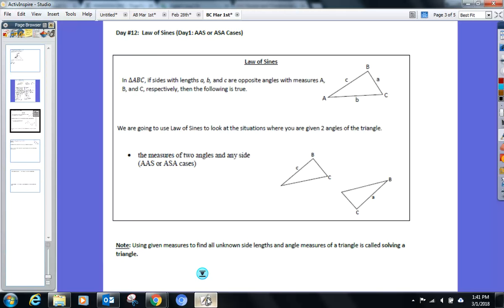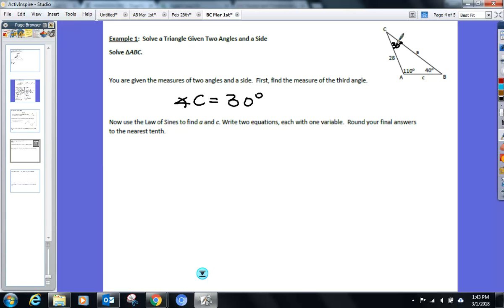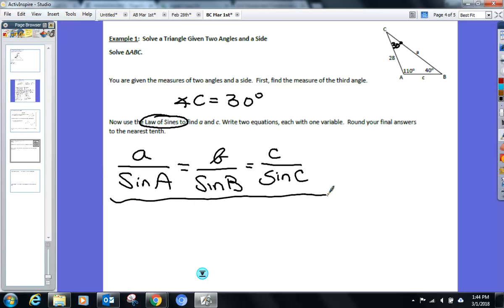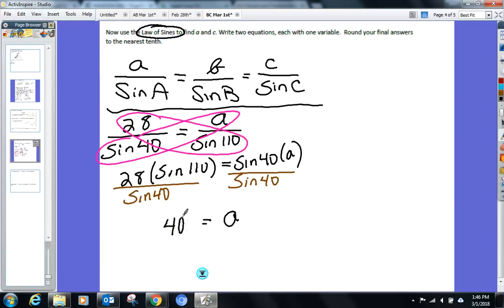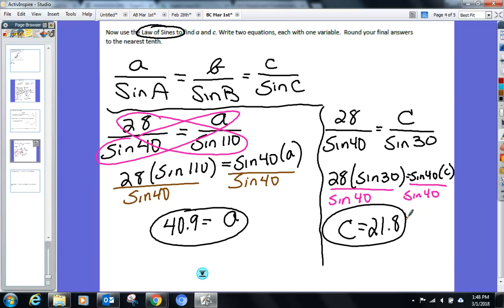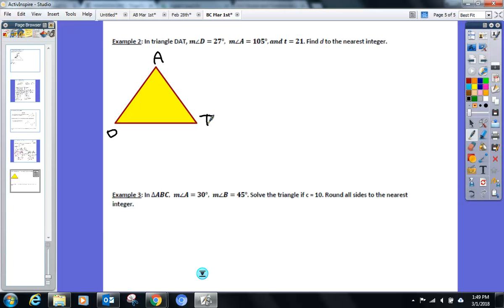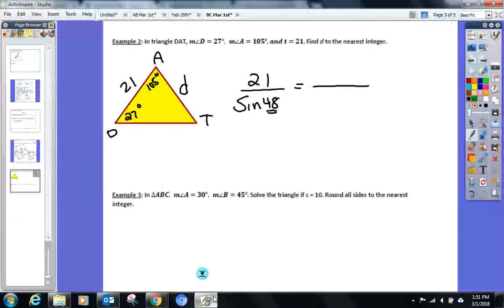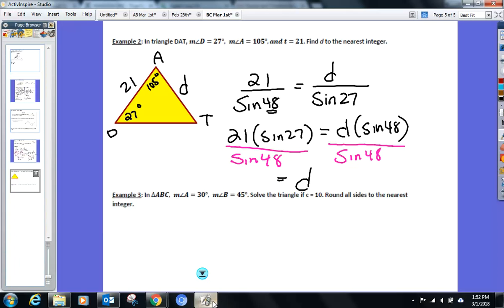Honors Geometry March 1st - Unit #8 - Day 11: Law of Sines